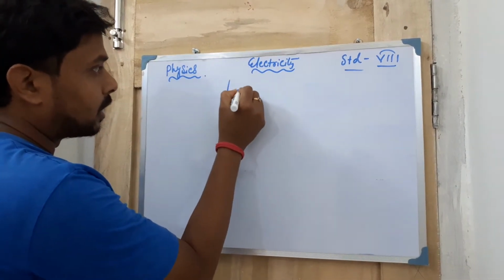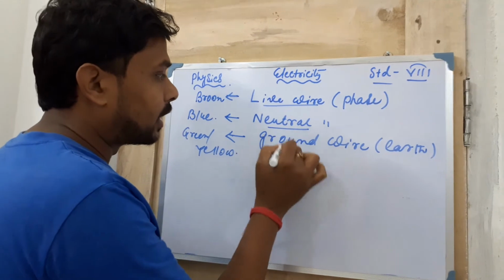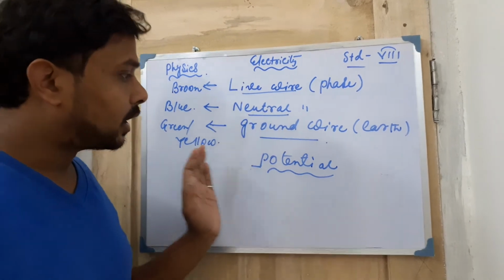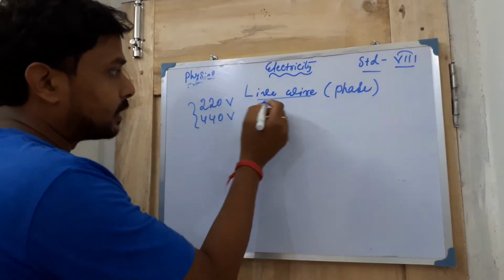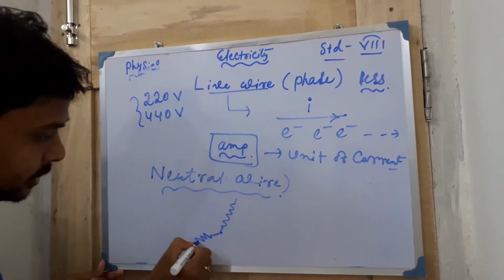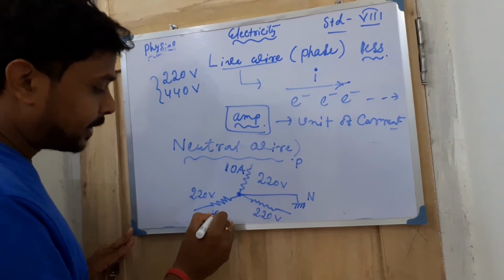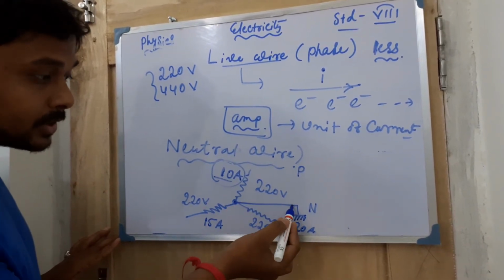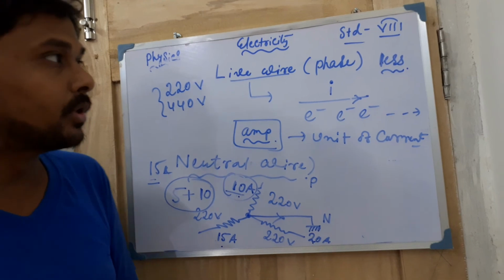24 July 2020